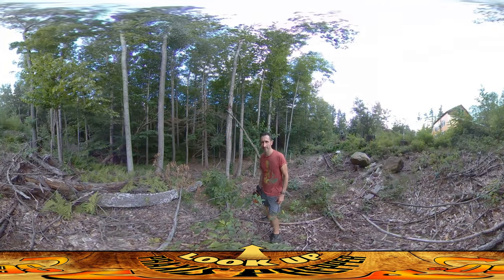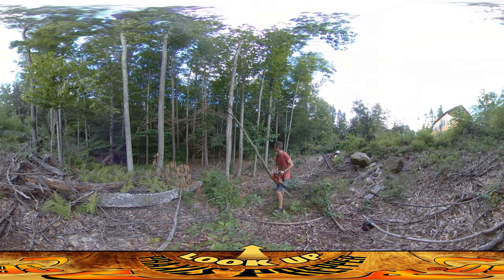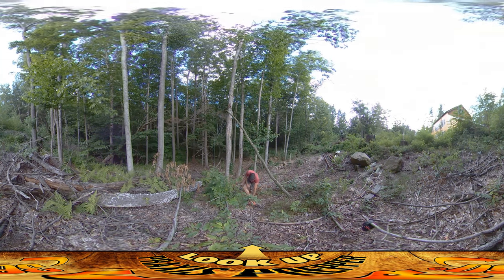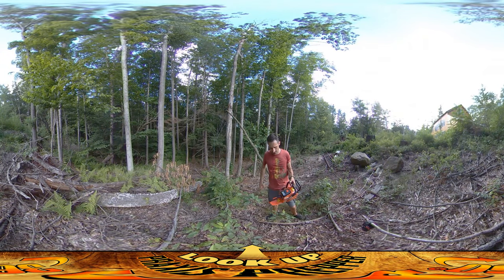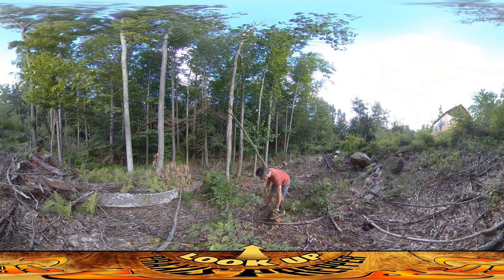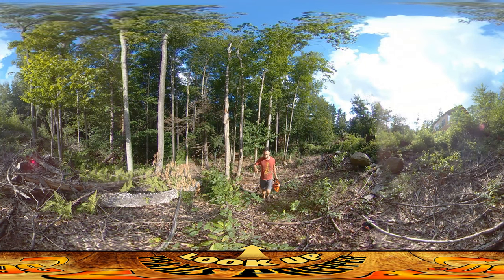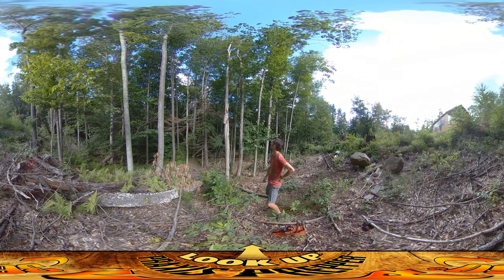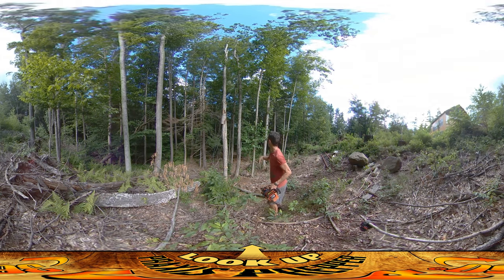Homestead Build - Cutting Down Large Trees